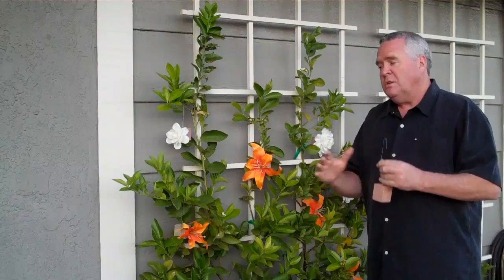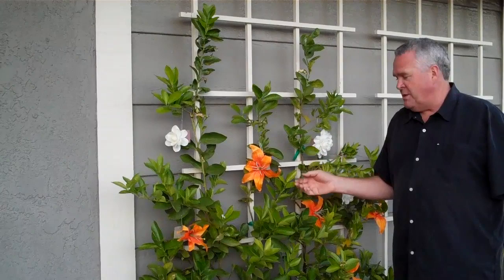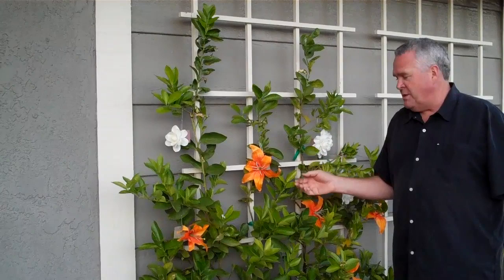Bling Your Tree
Train-A-Tree products can make your trees look really cool while training them to be stronger more productive trees. You can hot glue any kind of plastic or silk flowers that you like to the Train-A-Tree weights. You can paint the weights with you favorite teams colors. You can put your favorite teams decals. You get it, put whatever you like. If you have fruit trees and want some flash you can put scare away strips or glitter. Look at what you can do to a plain tree. Everyone will notice how cool your tree is.